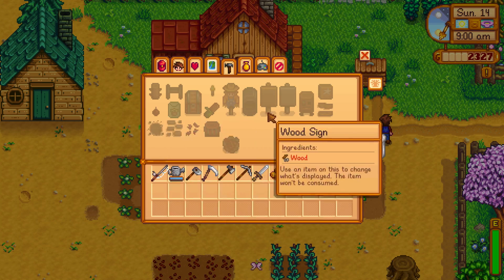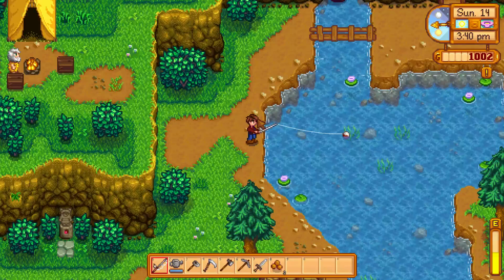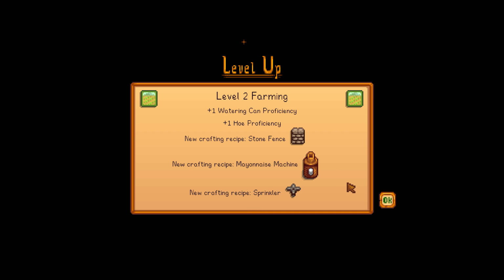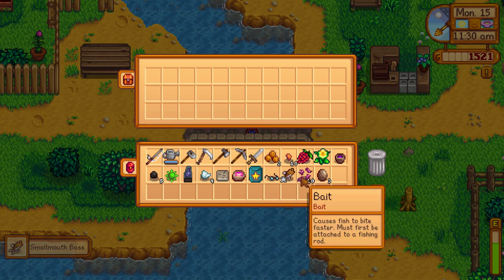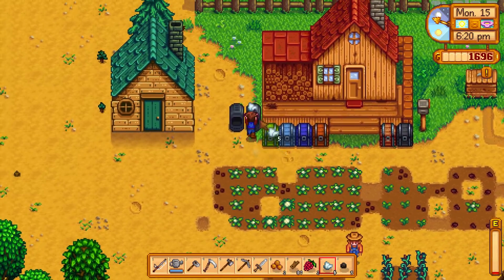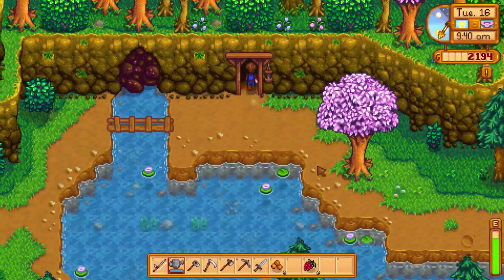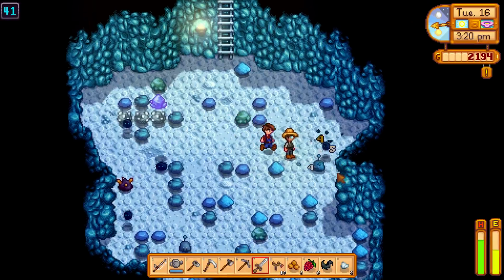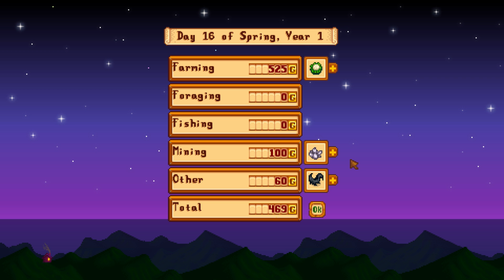Stardew Valley W Ari Ep 5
Sorry the Video was late guys, I have to start working my schedule around my tennis practice at school.